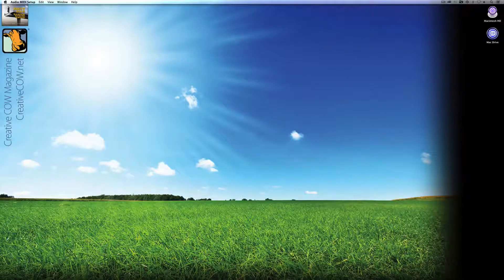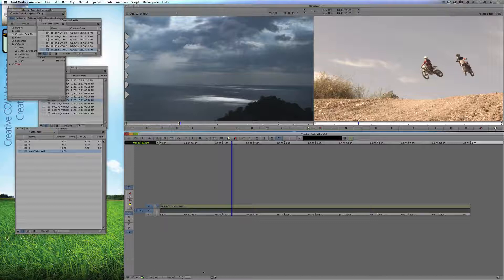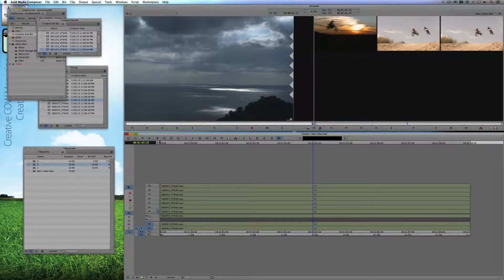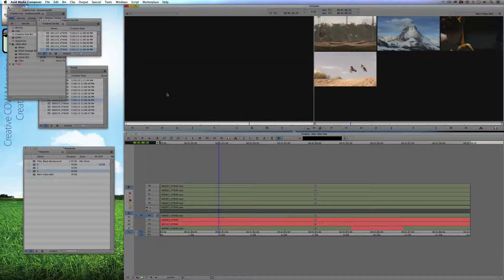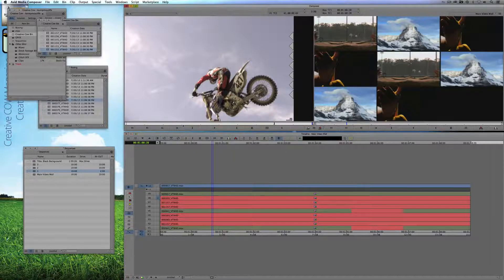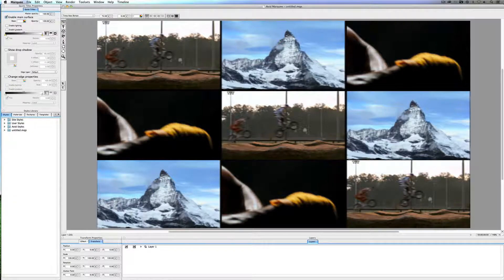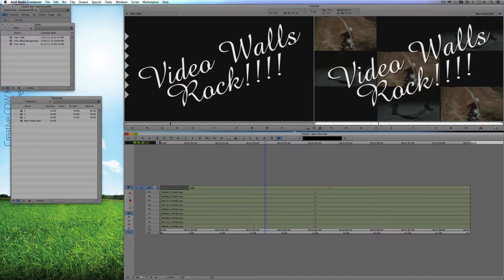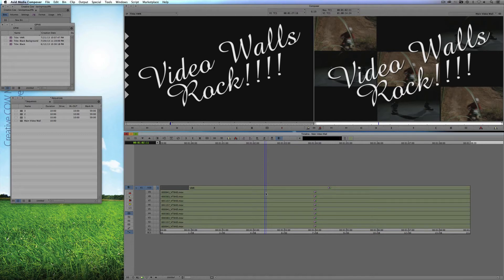Learn Media Composer Lesson 86: Creating Video Walls Part 2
In this lesson, Kevin P McAuliffe wraps up his look at creating a video wall solely within your Media Composer timeline by not only dropping multiple video clips into each &amp;quot;monitor&amp;quot; with a few clicks of the mouse, but he adds &amp;quot;icing on the cake&amp;quot; by adding a stylized title to the final composite.